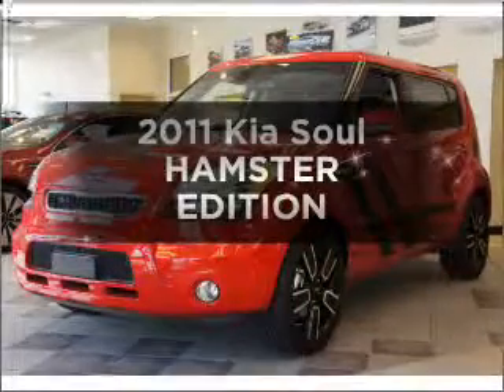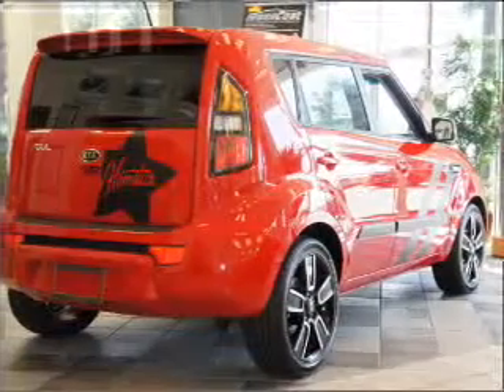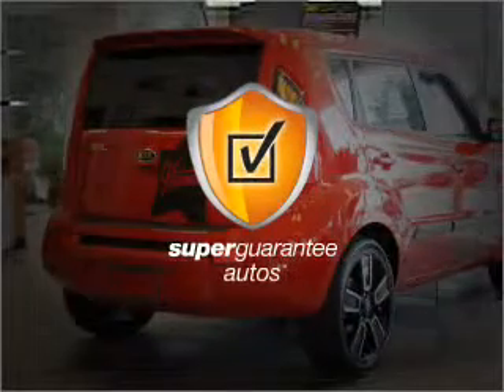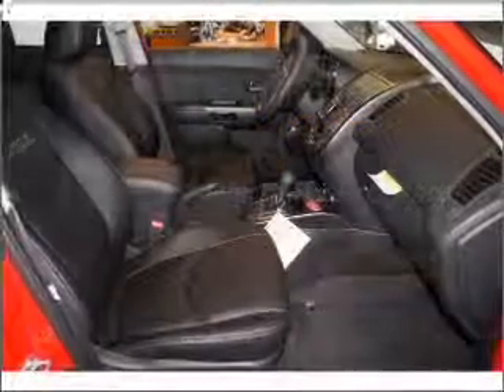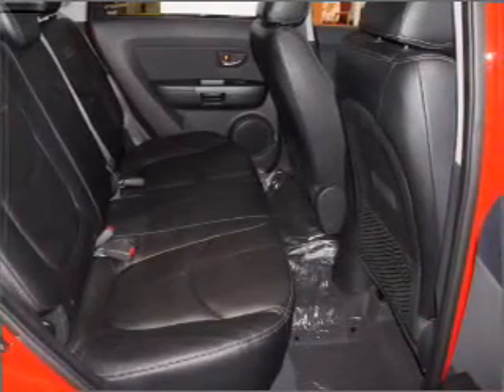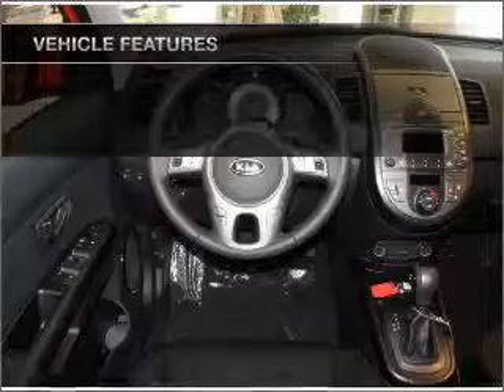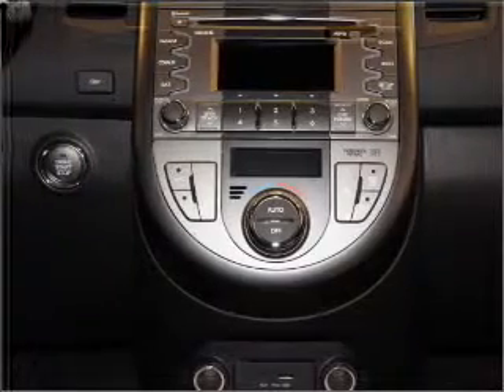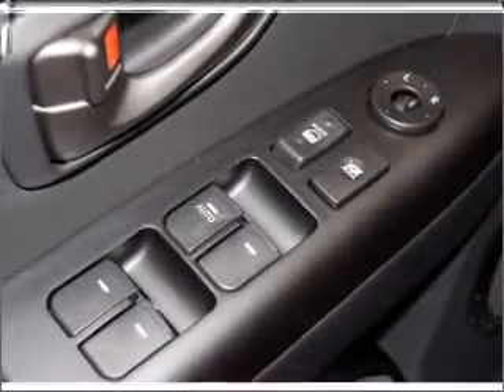2011 Kia Soul - Lake Wales FL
Year: 2011
Make: Kia
Model: Soul
Trim: HAMSTER EDITION
Engine: 2.0 liter inline 4 cylinder 16 valve
Transmission: Automatic
Color: Red
Mileage: 11
Address:
21280 US HWY 27